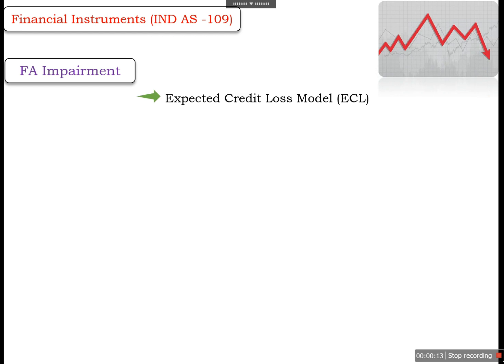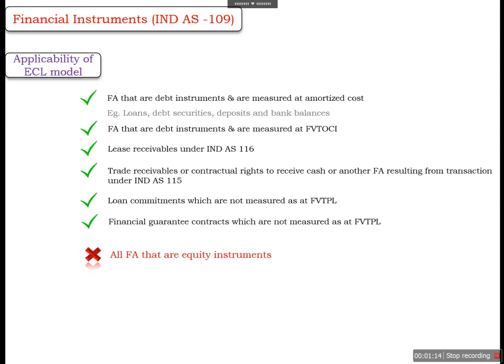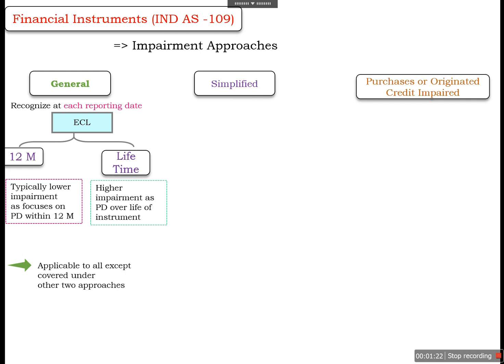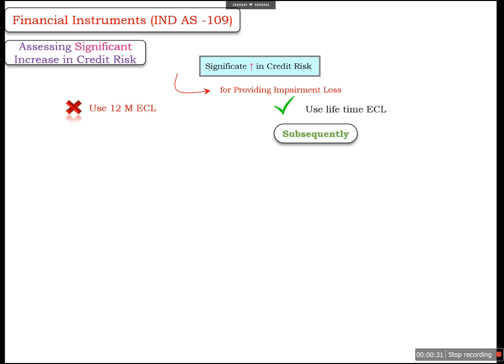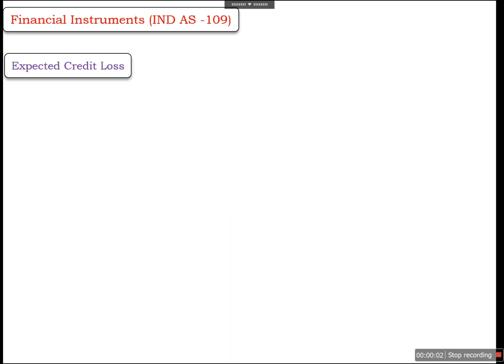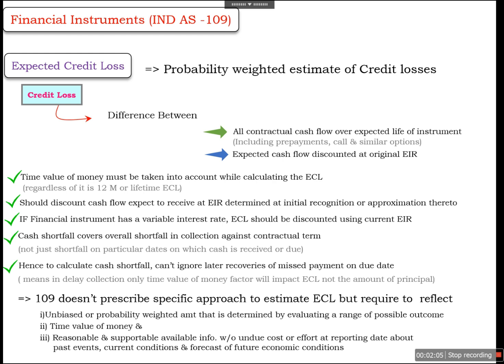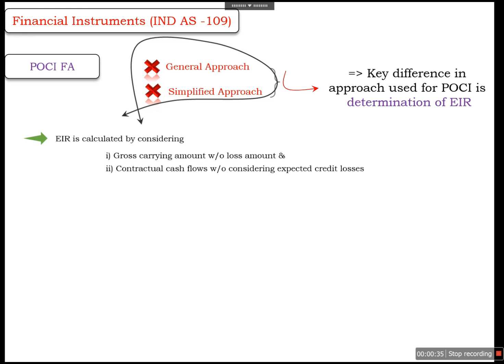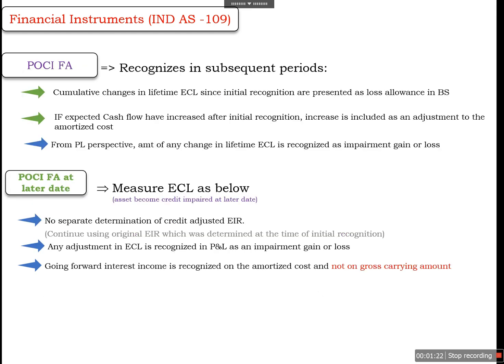Impairment of Financial Assets IND AS 109 by Lakshman Jijnasu